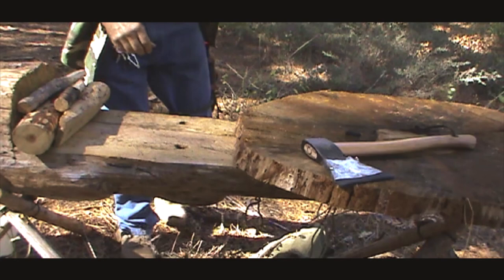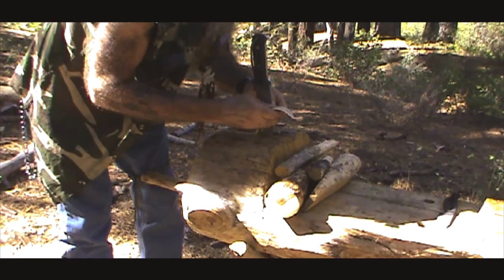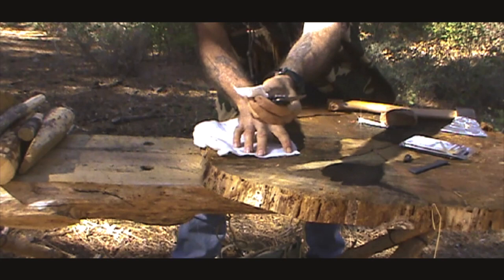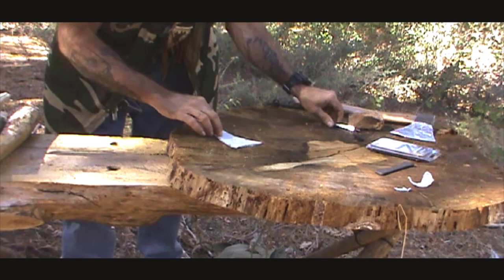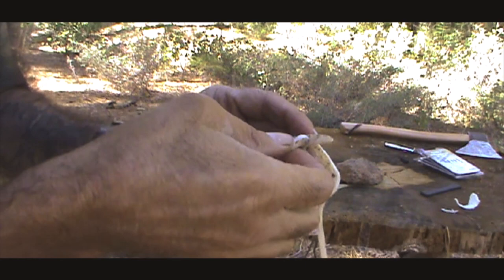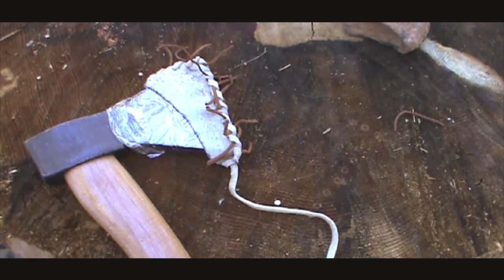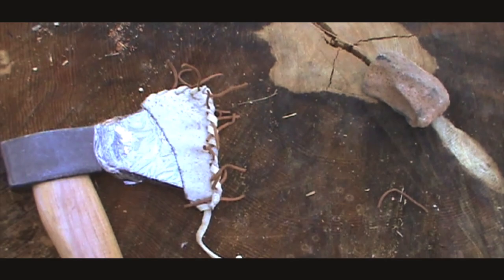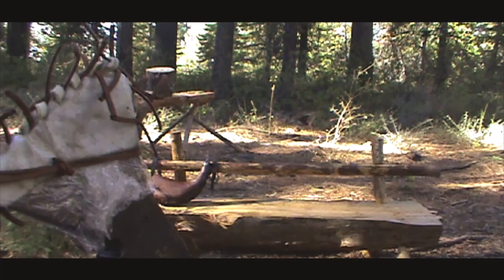rawhide hatchet mask,tutorial,demonstration and discussion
in this episode I construct a mask for my hatchet using rawhide